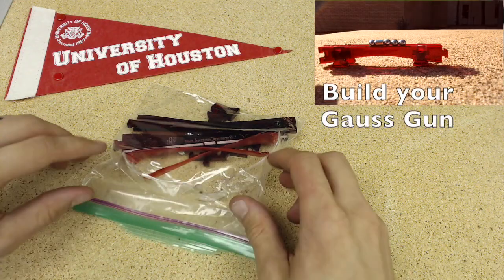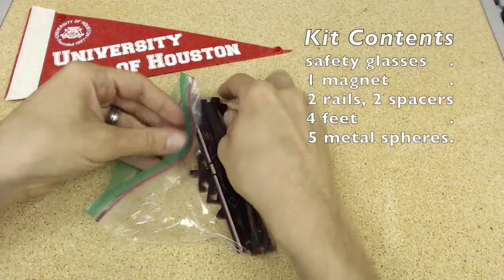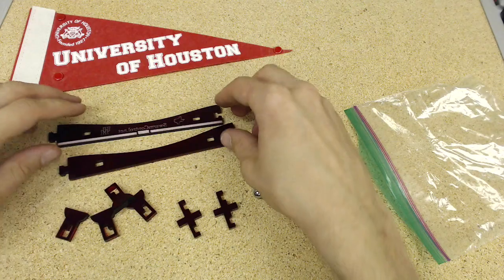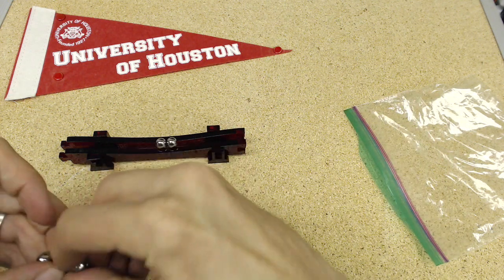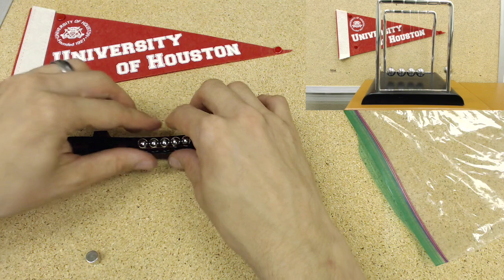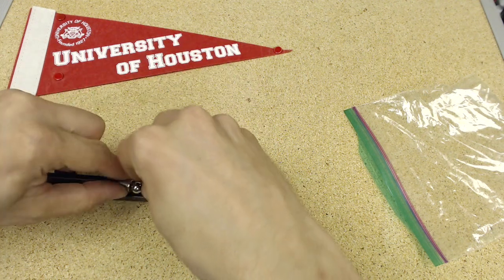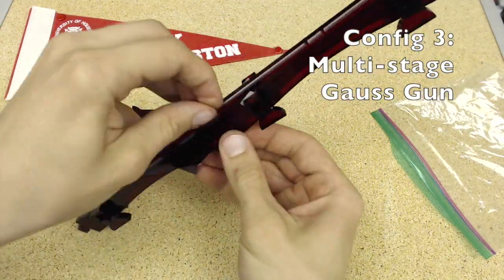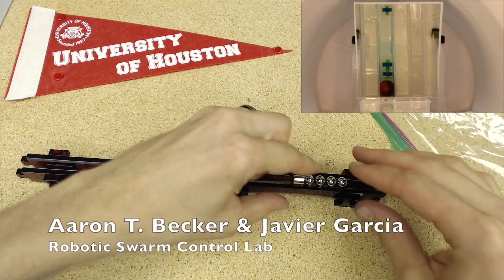Assembling your Gauss Gun kit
Describes content of Gauss Gun kit, how to assemble it, shows Newton's cradle configuration and multi-stage Gauss Gun (magnetic accelerator).

Design by Javier Garcia and Aaron T. Becker